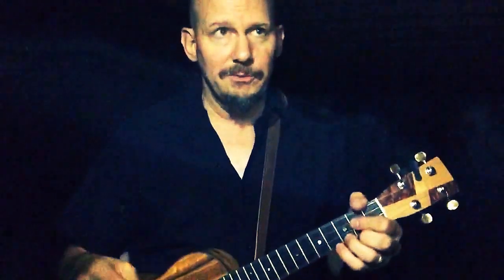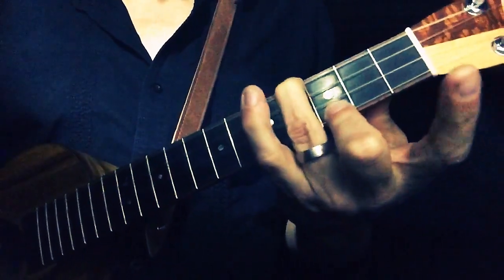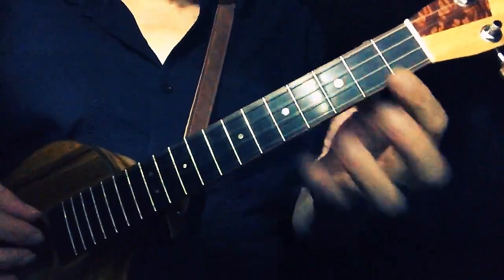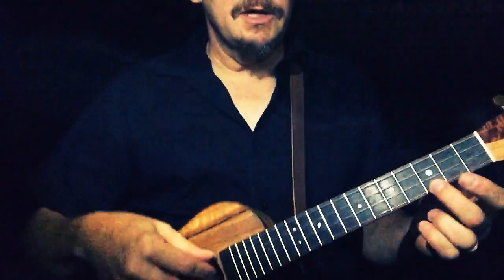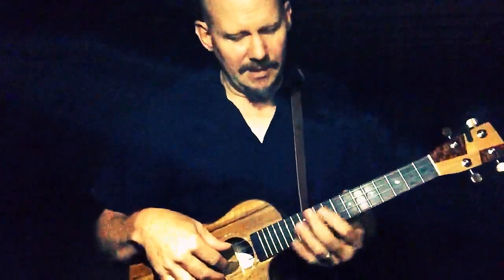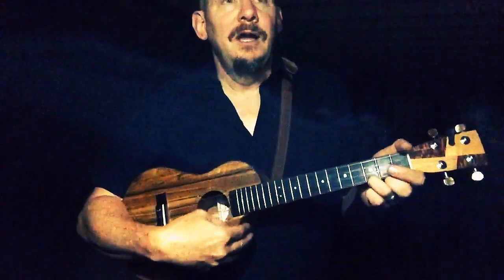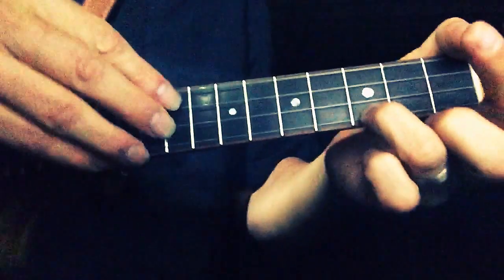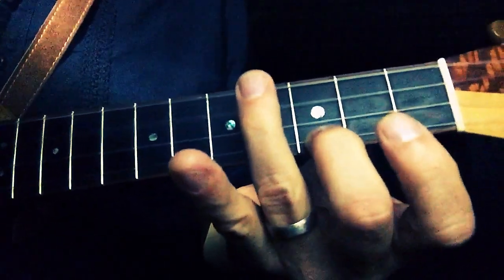Shoot The Moon - Norah Jones (ukulele tutorial by MUJ)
Ukulele tutorial for Shoot The Moon, by Jesse Harris (Norah Jones), 2002; performed/taught here on ukulele by Marco D.

OR go to our "MOON SONGBOOK" for 10 songs on this theme,

OR download (for free) dozens of our ukulele songbooks and hundreds of our full-color ukulele song sheets with chord diagrams for this and many other songs

If you're near Morristown, NJ, come play with us!

VERSE   1:
The summer days - are gone too soon
You shoot the moon  -   miss completely
And now you’ve left - to face the gloom
The empty room - that once smelled sweetly

Of all the flowers you plucked if only
You knew - the reason
Why you had to each be lonely
Was it just the season   ---

VERSE   2:
Now the fall is here again
You can’t begin - to give in, it’s all over
When the snows come rolling through
You’re rolling too with some new lover

Will you think of times you’ve told me
That you knew the reason
Why we had to each be lonely
It was just the season   ---